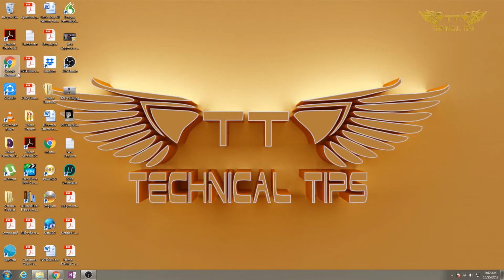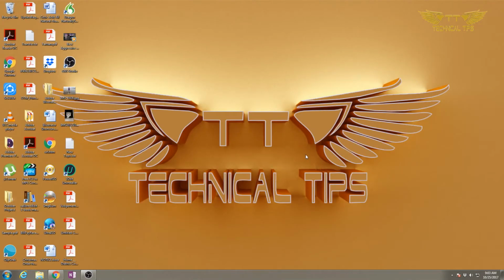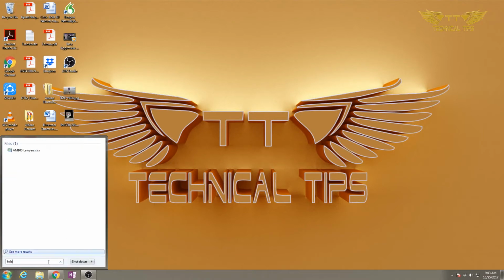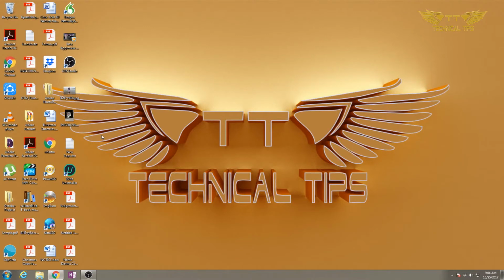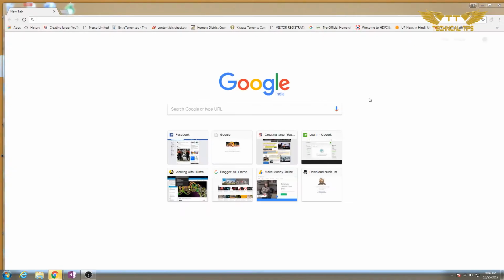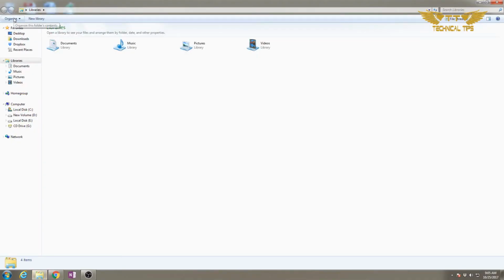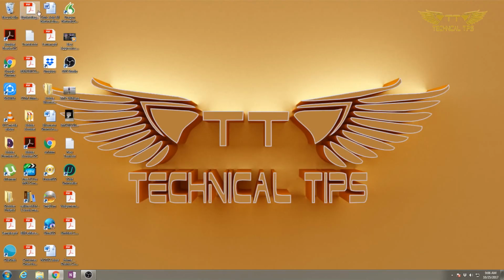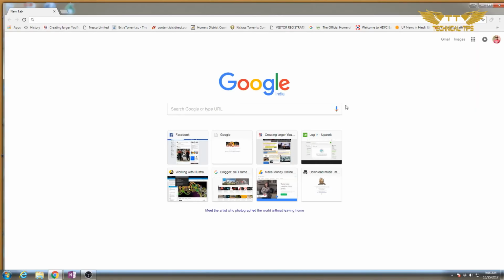Single or double mouse click Mouse settings in Windows 7 or 10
In this video I have shows how you ca change mouse click setting to open an item, either by clicking once or double click.
Please watch complete video and comment in the comment box if you did not understand anything in this video.
If you want to know computer tips and tricks just comment in the comment section and you can learn more about computers watching these computer tutorials.